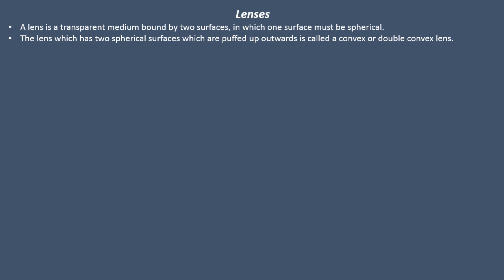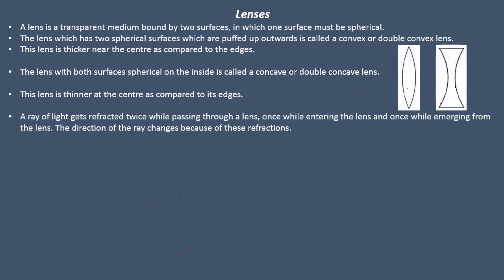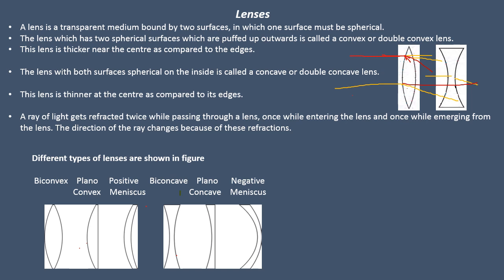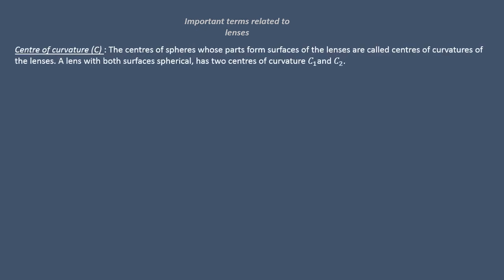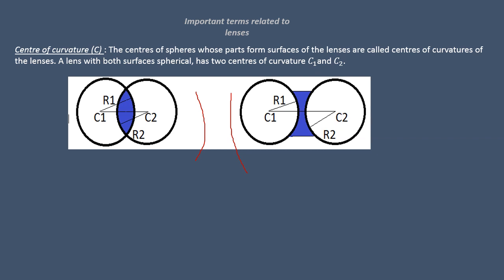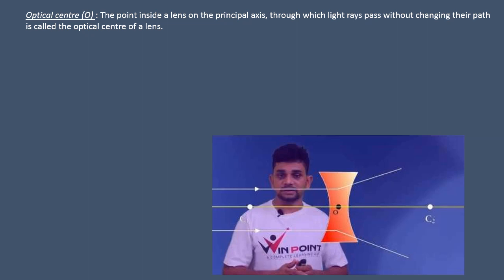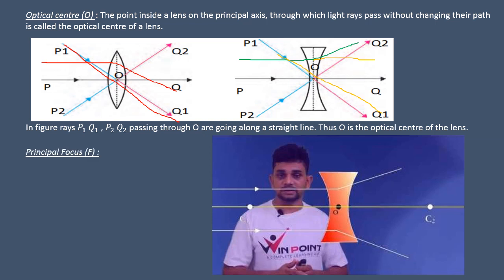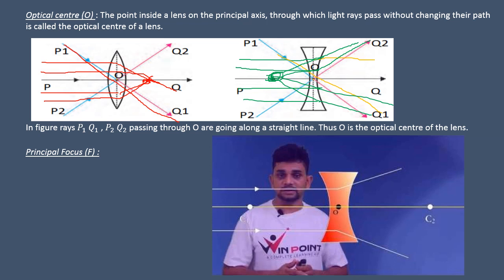Std-10th Science 1 Chp-7 Lenses